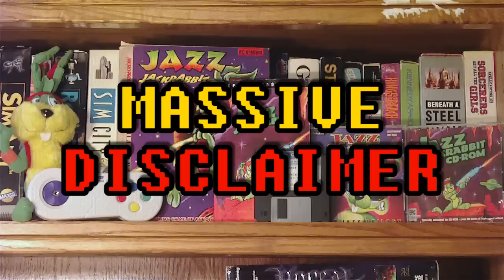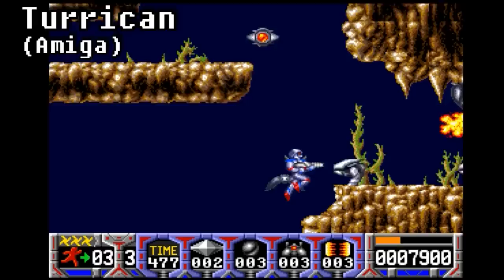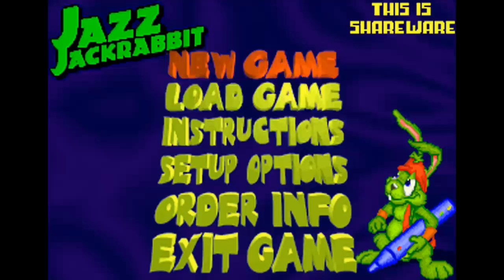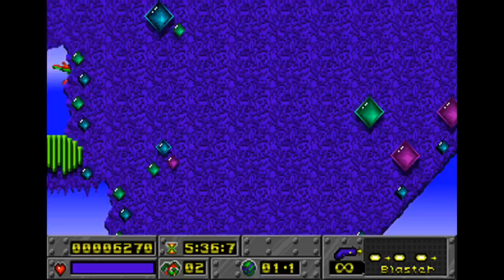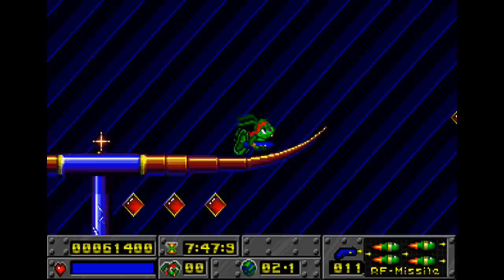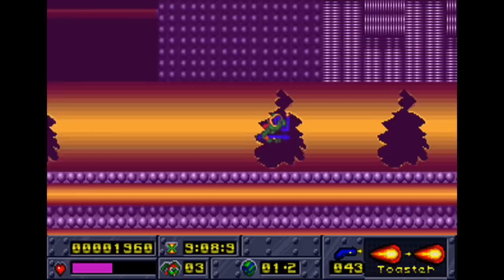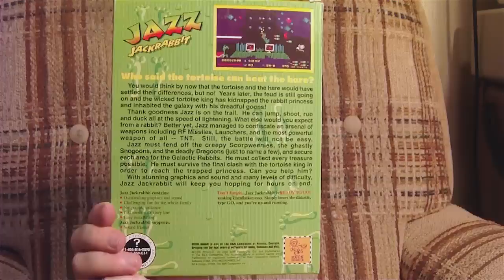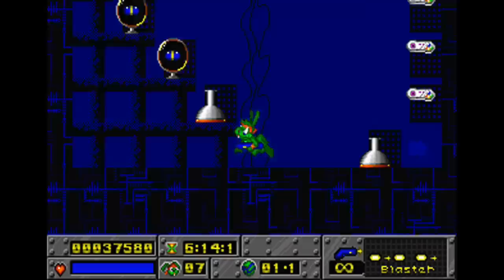LGR - Jazz Jackrabbit History and Review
Detailed review and history of the classic DOS PC game, Jazz Jackrabbit. Covers the creation of the game, different versions, and of course the gameplay itself!

● Chat with other Jazz Jackrabbit fans at the excellent Jazz2Online Forums

No evil clones were harmed in the making of this video. Scared off perhaps, but not harmed.